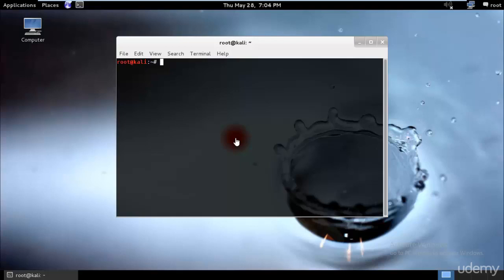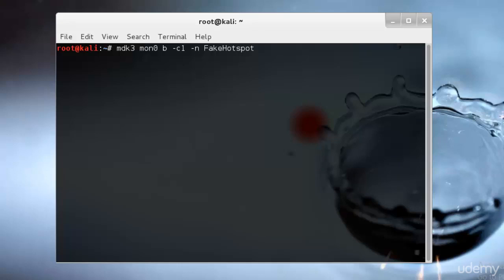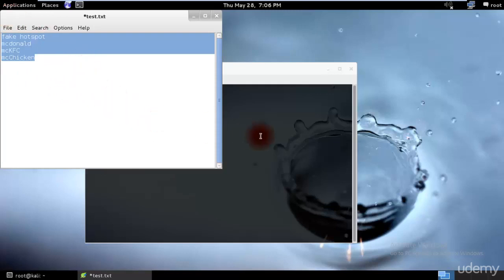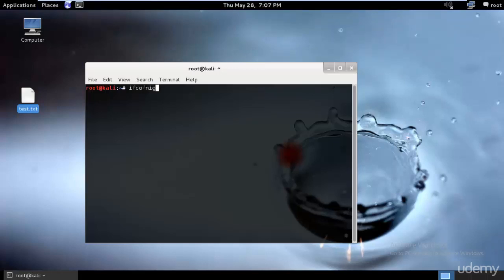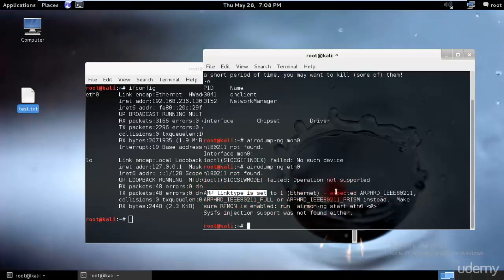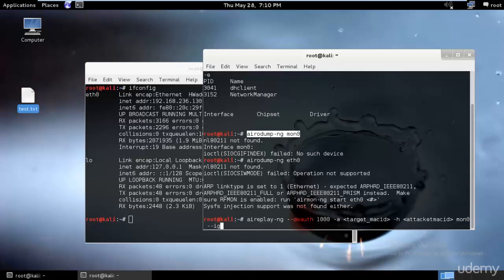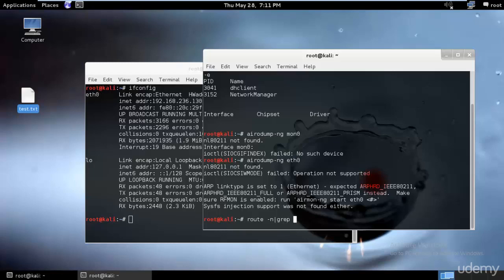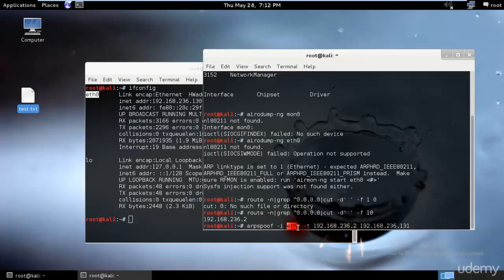002 Ddosing unauthorised Network